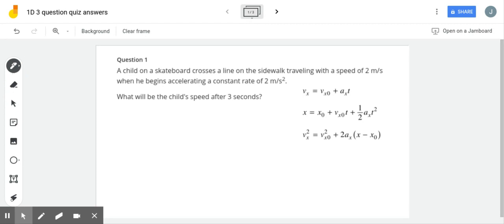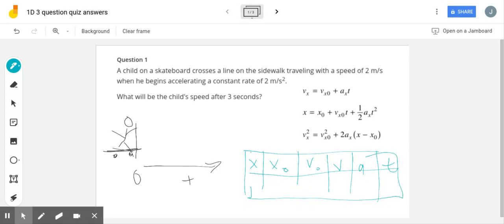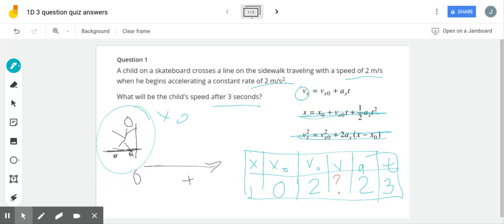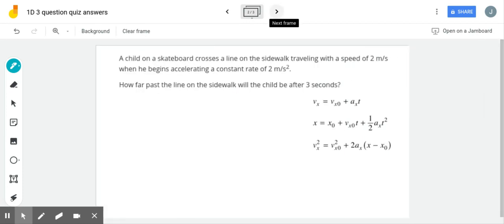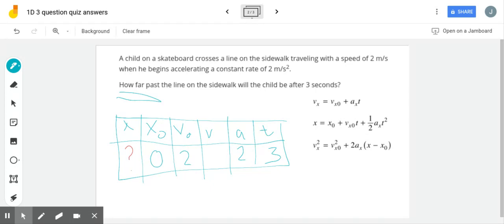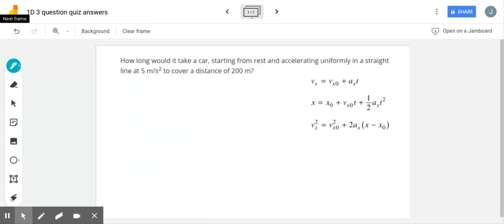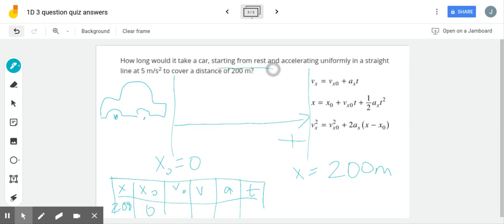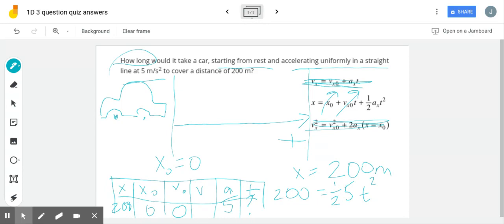1D 3 question quiz answers with kinematics